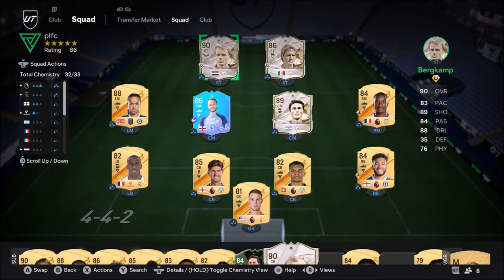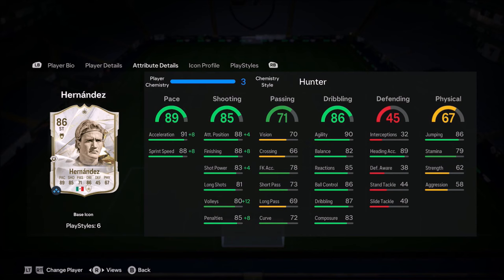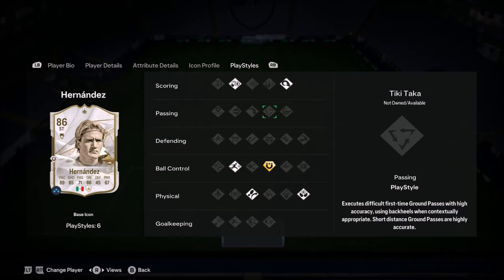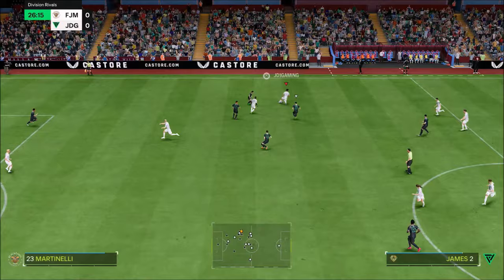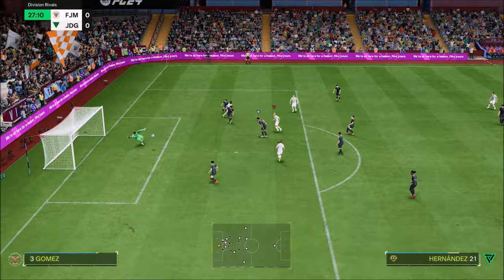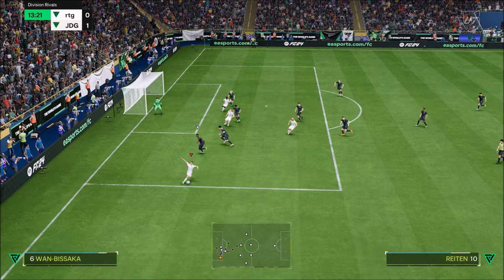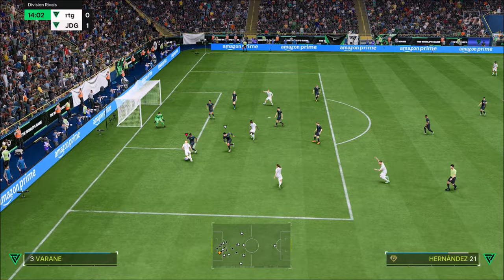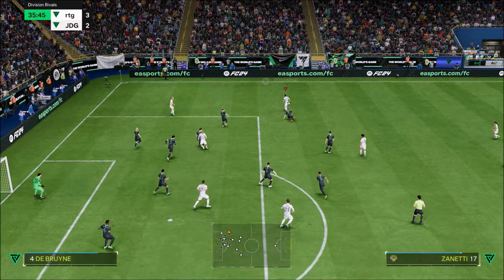BEST VALUE ICON??? 86 RATED LUIS HERNANDEZ PLAYER REVIEW - EA FC24 ULTIMATE TEAM